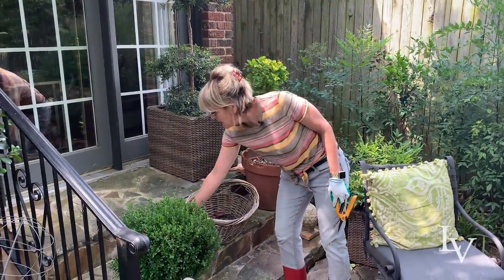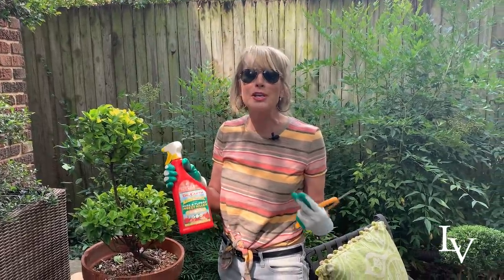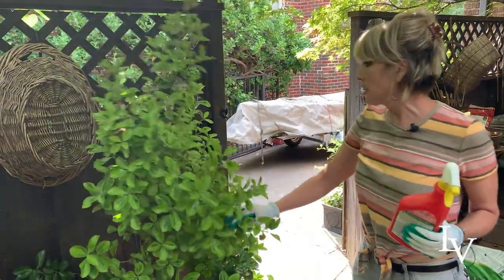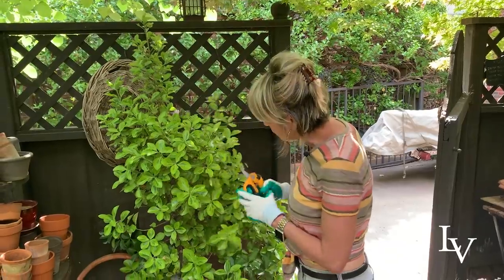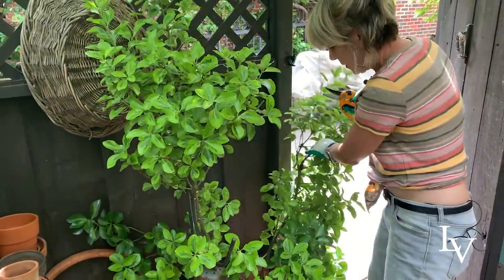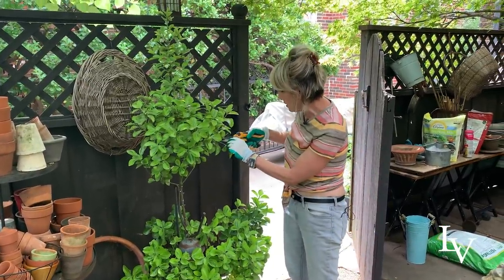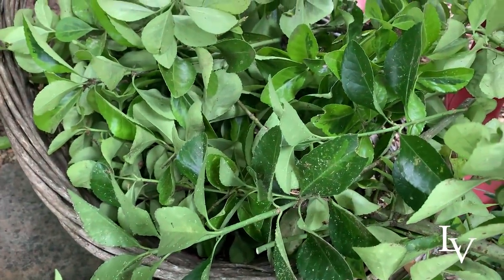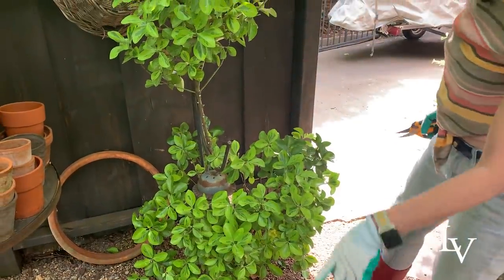GARDEN MAKEOVER! Transform a shrub from plain to WOW!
Plant Makeover! Let’s look at a common shrub, Golden fortuni euonymus, in multiple forms in the garden. Topiary, globe, and a surprise! See how I channel this plant’s inner diva and perform a great plant makeover by wielding my magic pruners. Plain to jazzy in minutes!  I also show what pesticide I use for scale.

Captain Jack’s insect spray

Dr. Earth Insecticide: